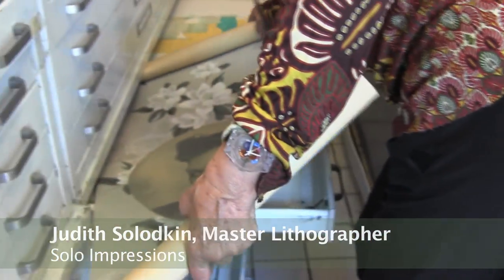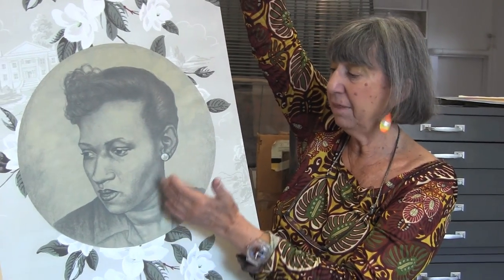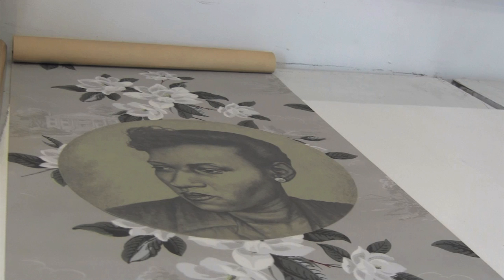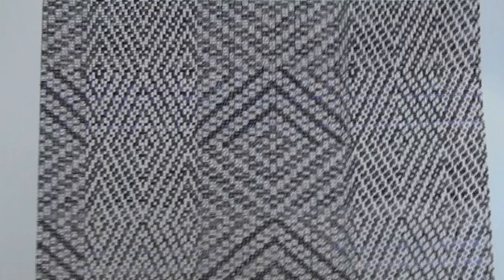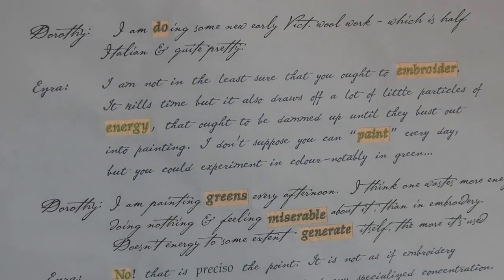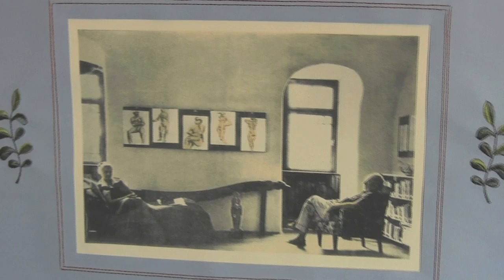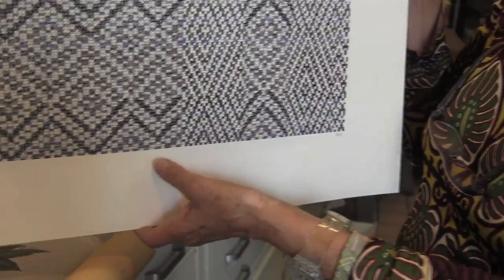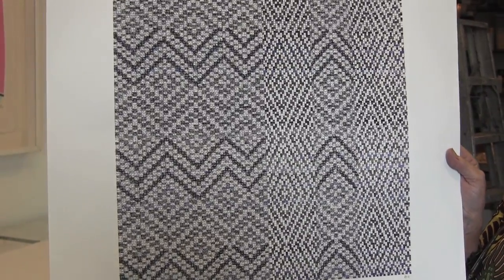Morphology of Print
The upcoming show at Lehman College Art Gallery focuses on the different ways contemporary artists are breaking the mold of printmaking. Several prints in the show are from master printmaker Judith Solodkin of Solo Impressions. Here she tells us a little bit about the works and the artistic collaborations.